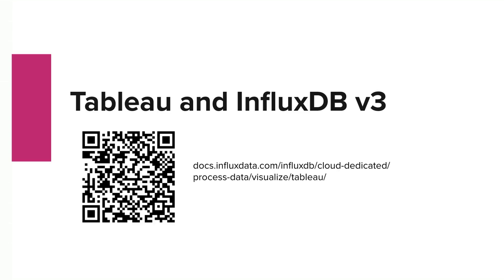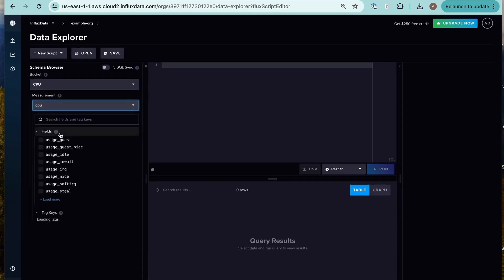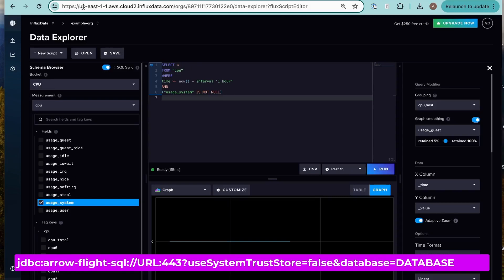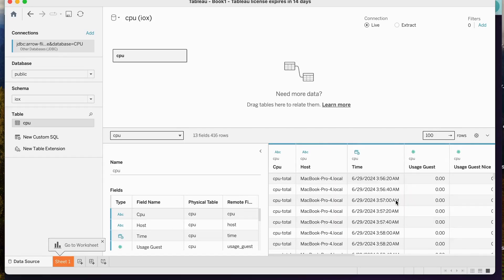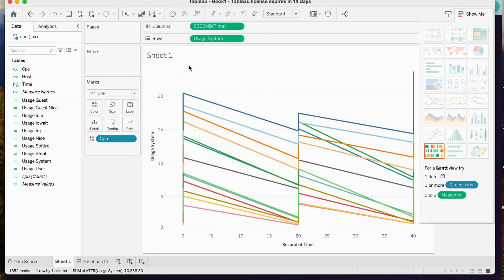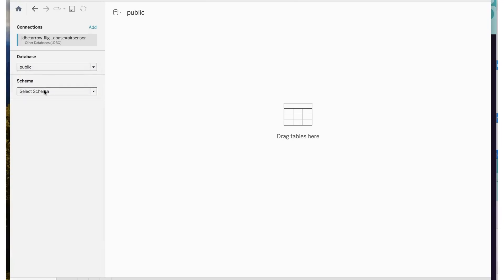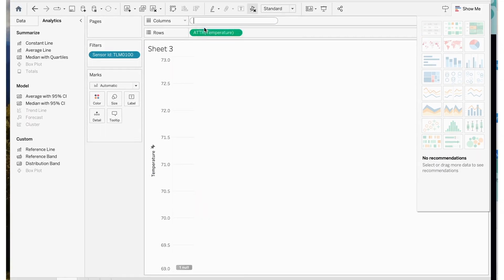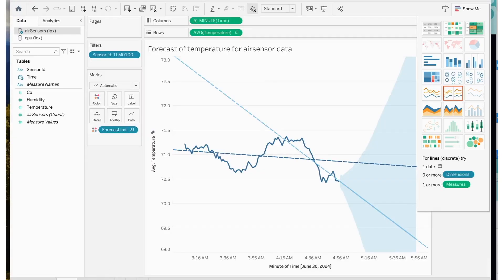Visualize InfluxDB 3 Data with Tableau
Visualize your InfluxDB data in Tableau. In this tutorial, learn how to integrate Tableau to work with InfluxDB 3 so you can query your data for visualization and analysis.